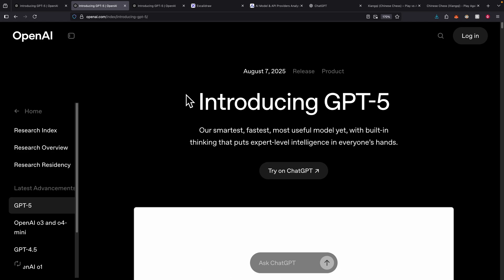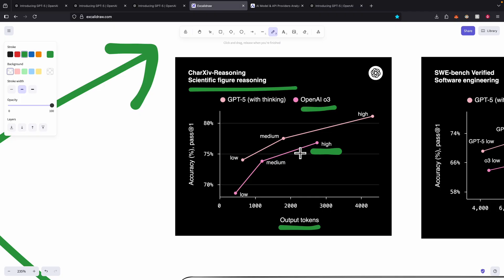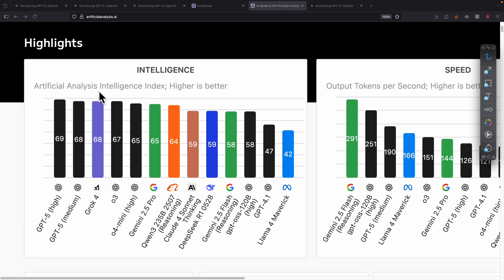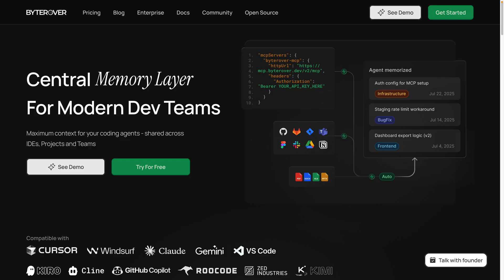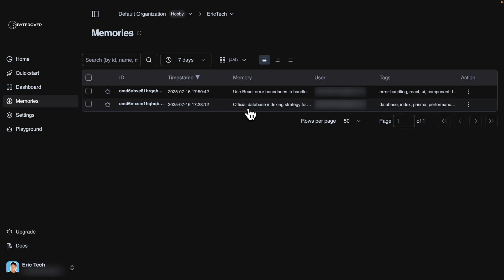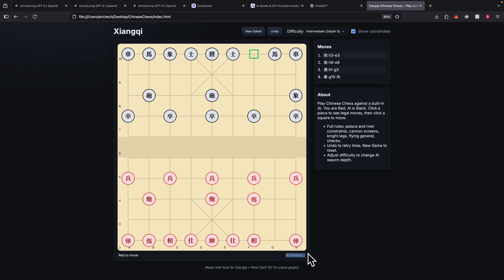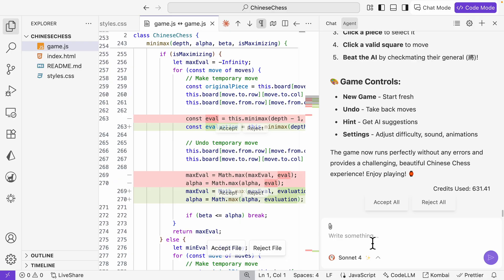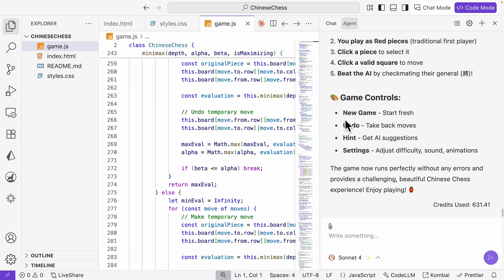GPT-5 First Look: Cheaper, Smarter & Better Than Claude?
GPT-5 has officially landed, and initial tests show it’s a massive leap forward in efficiency and intelligence. We're talking lower costs, higher accuracy, and dramatically fewer errors compared to previous models.  In this video, I put GPT-5 to the ultimate test in a head-to-head coding battle against Claude Sonnet 4 to see which AI is truly superior for developers. You'll see a side-by-side comparison of them building a complete Chinese Chess web game from a single prompt.
🔗 RESOURCES & LINKS

Chapters:
00:00 Intro
00:31 Key Upgrades in GPT-5
02:11 Price & Performance vs. The Competition
03:06 GPT-5's Coding Challenge
06:55 Claude's Coding Challenge
07:50 Final Verdict